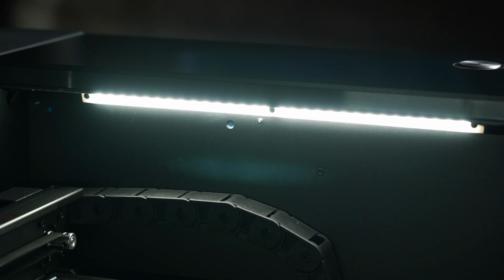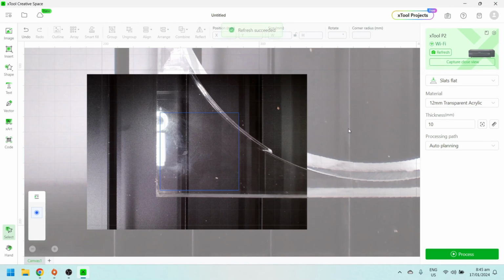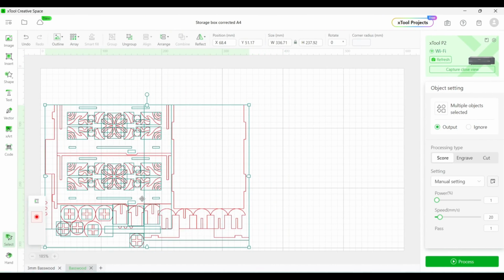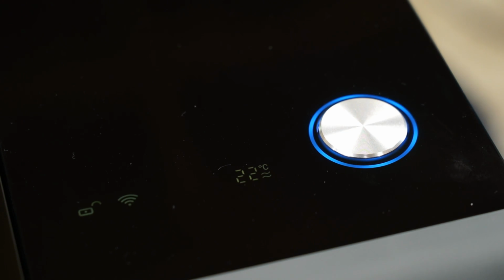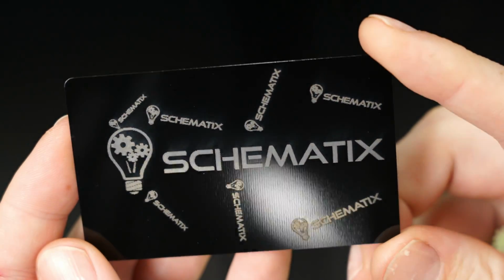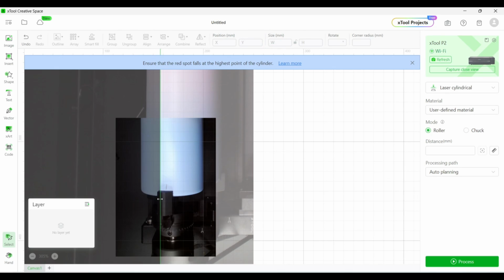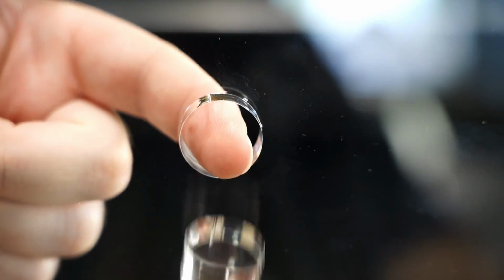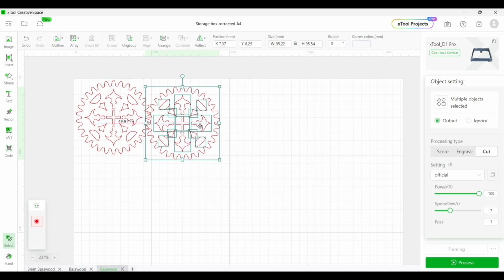xTool P2 - 55W Co2 laser REVIEW II Start your own laser business with this!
The xTool P2 has proven to be a highly effective and accurate Co2 laser machine. The quality of engineering coupled with the precision of the laser makes it an easy recommendation.

(Ends 16th Feb, 2024)

0:00 Intro/setup
1:26 Features
4:40 Accessories
5:52 Engraving on metal
7:37 P2 comparison
9:18 Accuracy of cuts
10:52 Conclusion